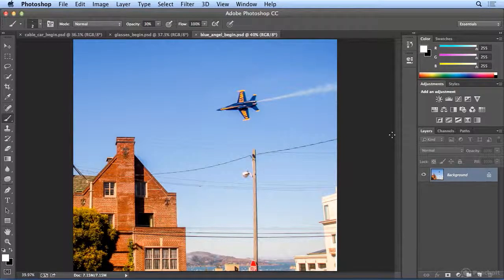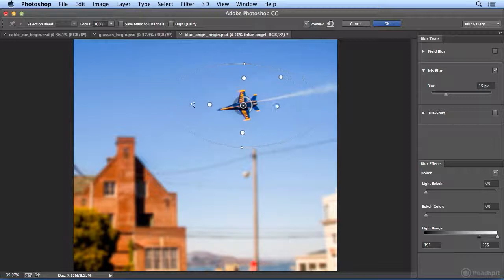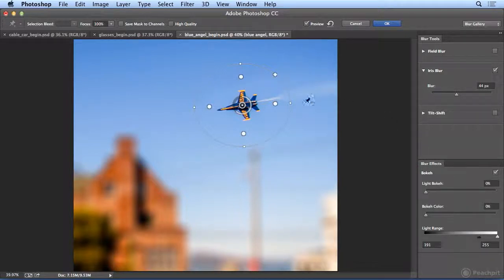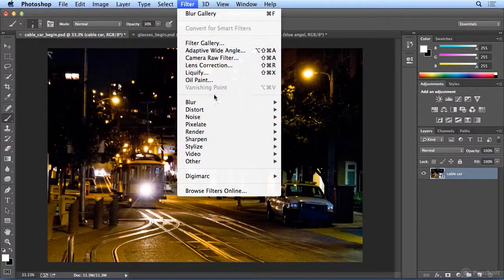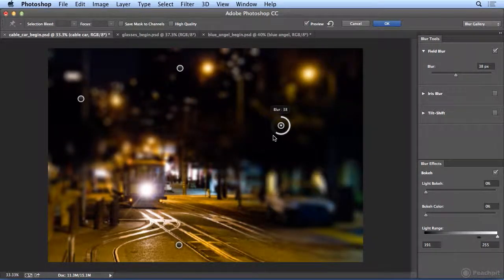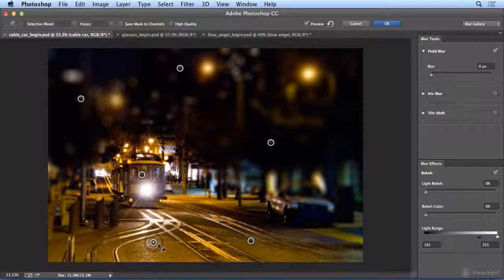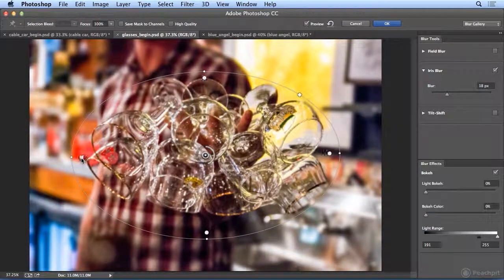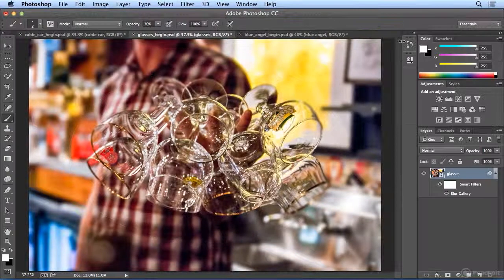097.Using Blur to Call Focus or Create a Special Effect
097.Using Blur to Call Focus or Create a Special Effect Adobe Photoshop CC: Learn by Video

Photoshop Projects
Customizing Photoshop

Category: Design

Students
Professionals
Graphic Designers
Web Developers
Photographers
Beginners